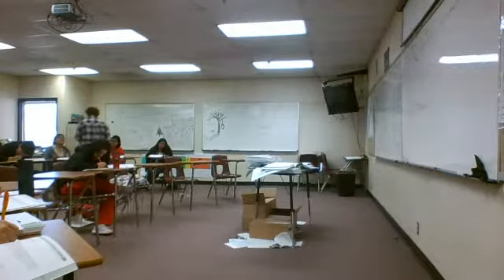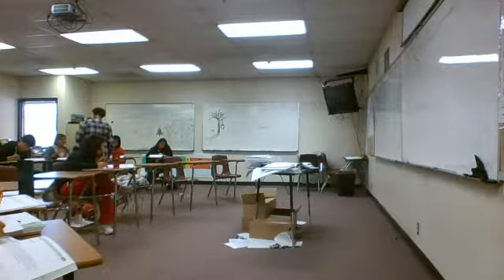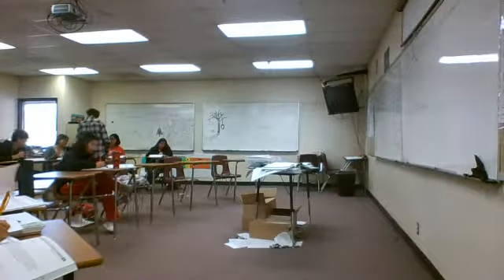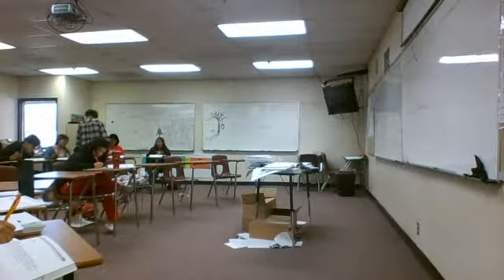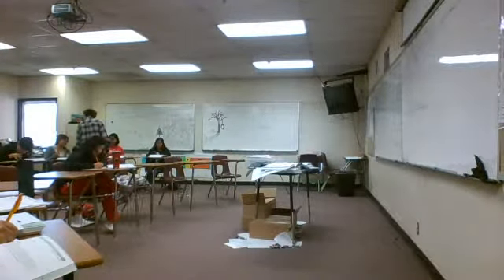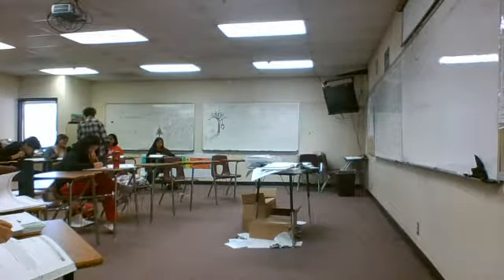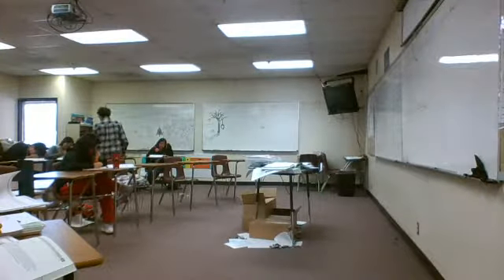Last Observation, Fall 2016